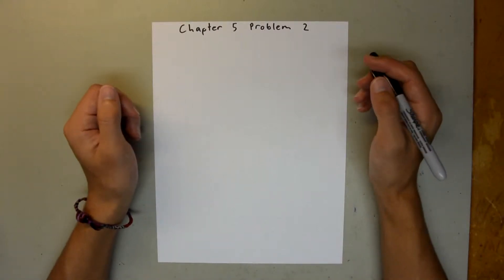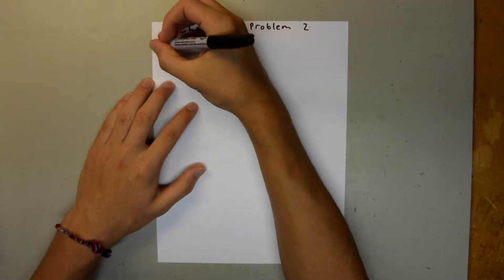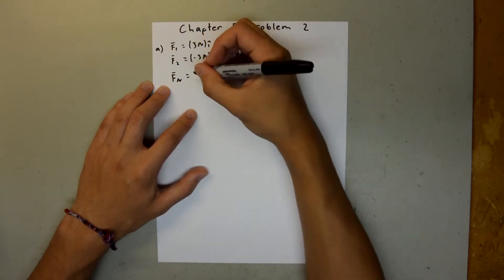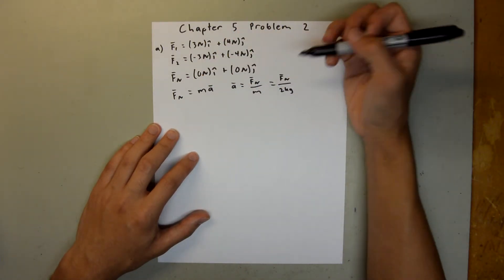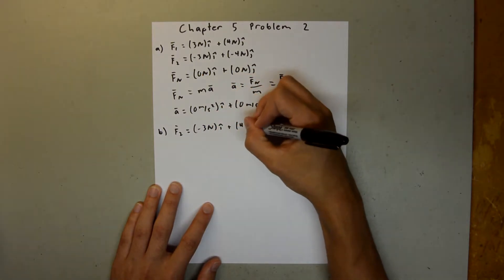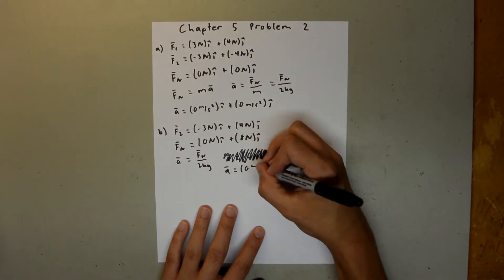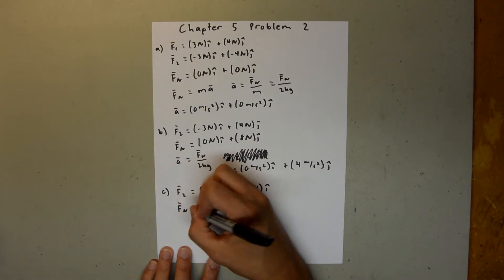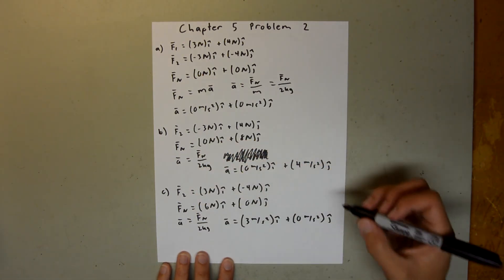Fundamentals of Physics 8th Edition (Walker/Halliday/Resnick), Chapter 5, Problem 2 Solution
This is my solution to problem 2 in chapter 5 (Force and Motion I) of Fundamentals of Physics 8th Edition textbook by Walker, Halliday, and Resnick.